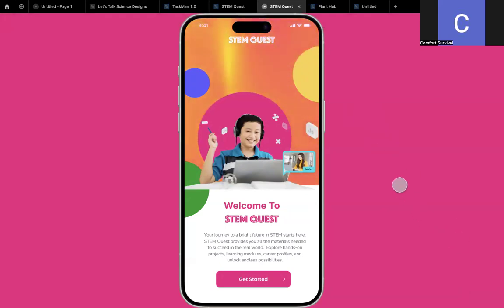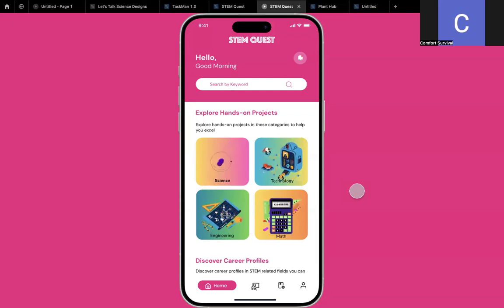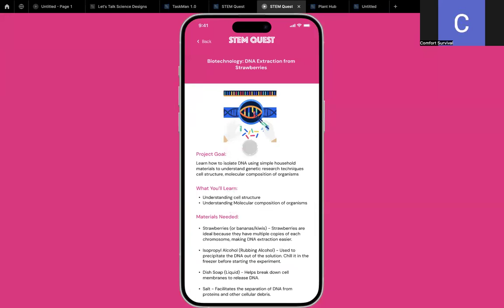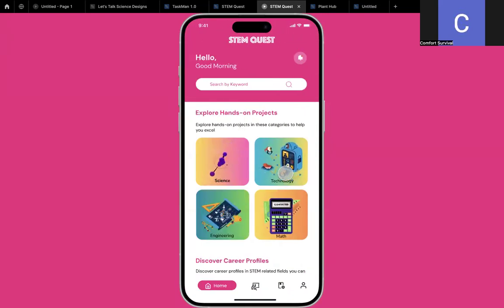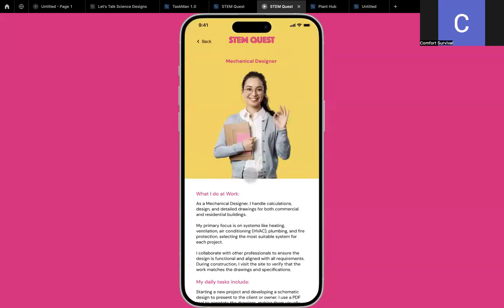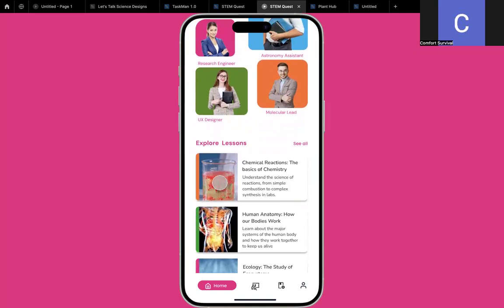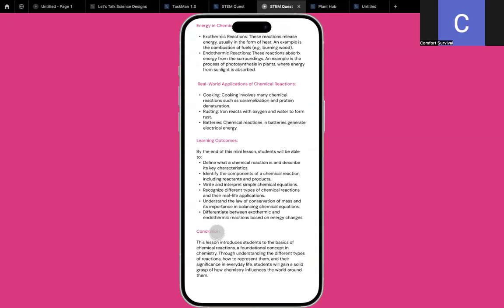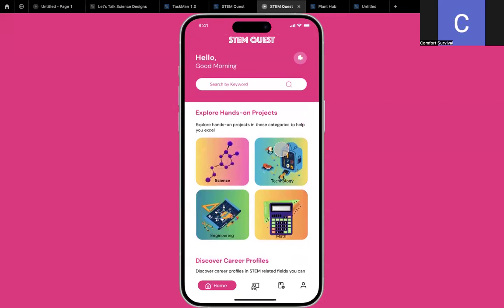STEM Quest Breakdown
STEMQuest is an innovative app designed to guide high school students through their transition to college and beyond. The app offers engaging lessons on essential STEM concepts, profiles of diverse STEM-related careers, and hands-on projects that equip students with real-world skills. By combining interactive learning with practical experiences, STEMQuest empowers students to explore their interests, discover potential career paths, and prepare effectively for future challenges in the dynamic fields of science, technology, engineering, and mathematics.